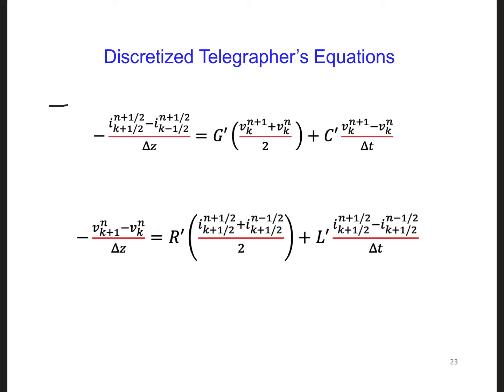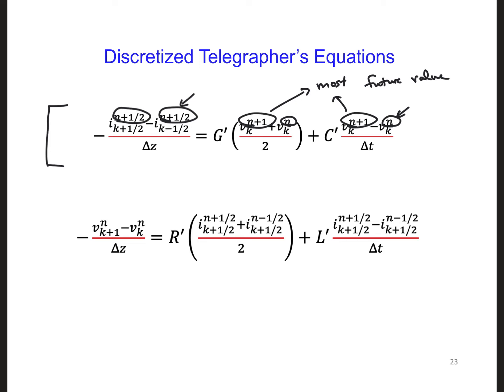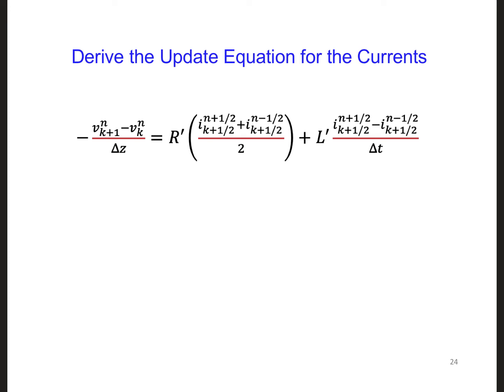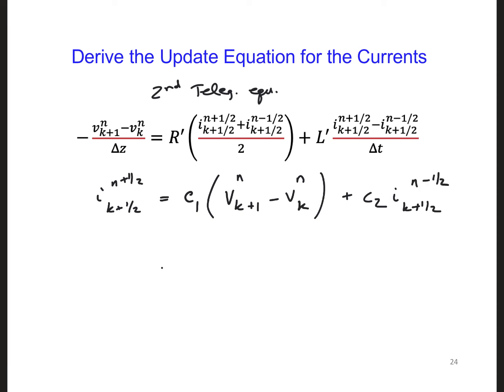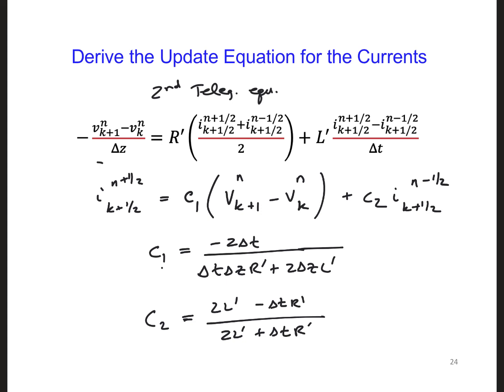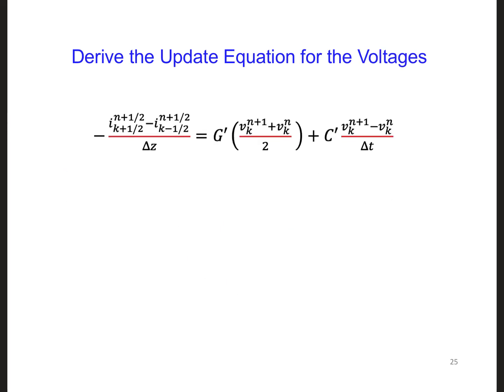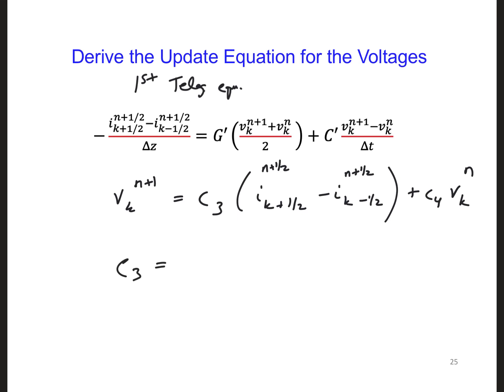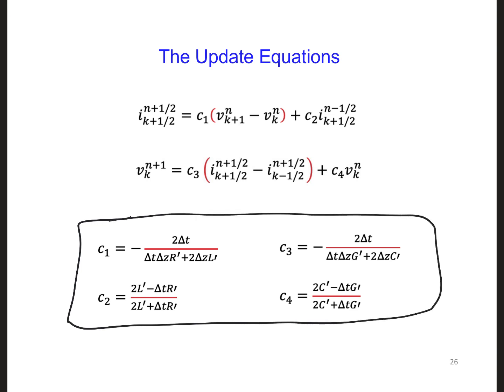Week 3 Slides 8